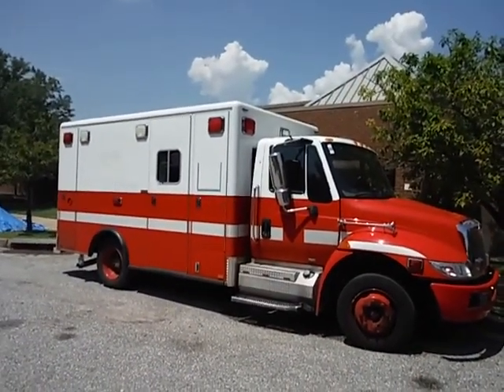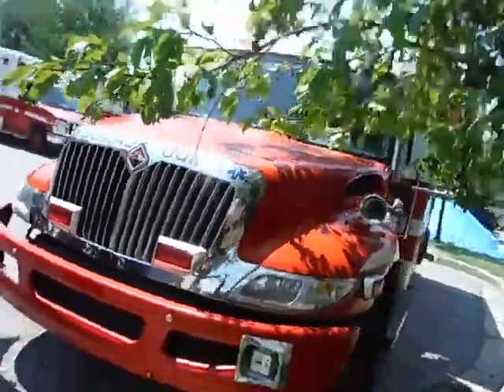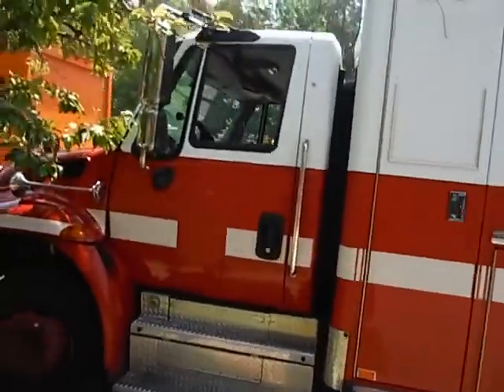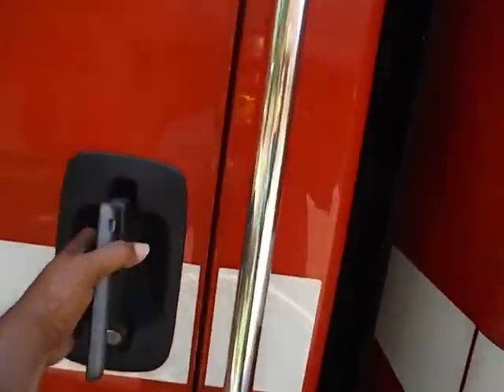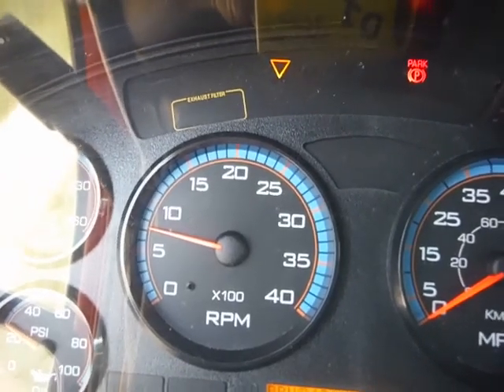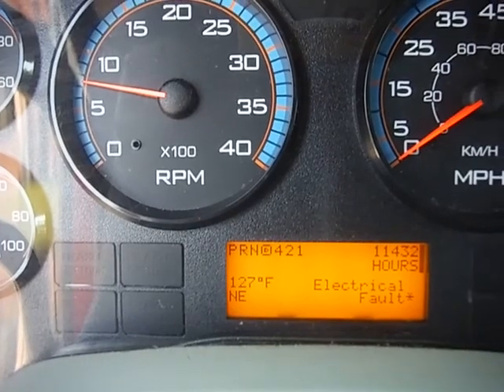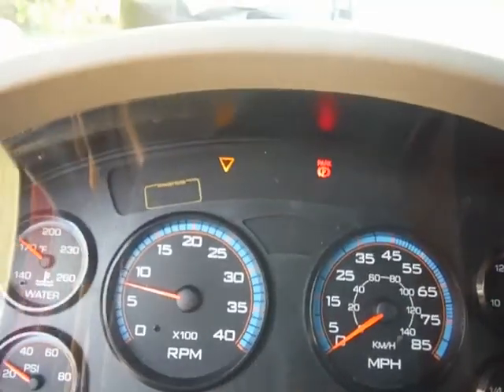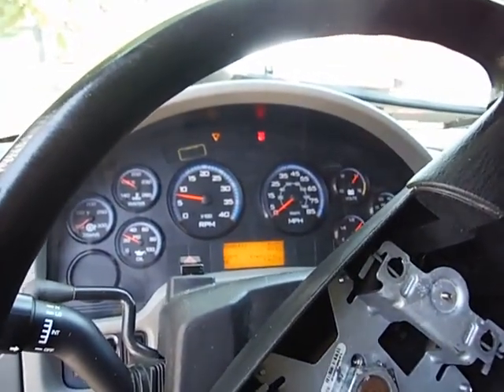GovDeals: 2011 International 4300 LP Ambulance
2011 International 4300 LP Ambulance sold by District of Columbia Government, DC on GovDeals.com